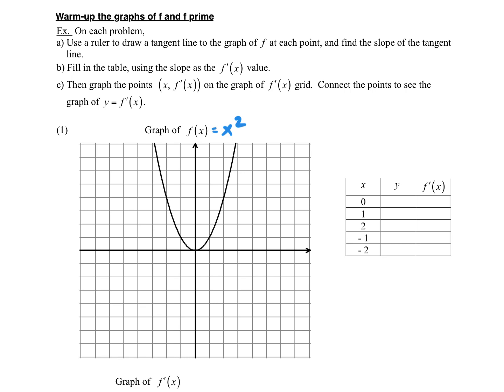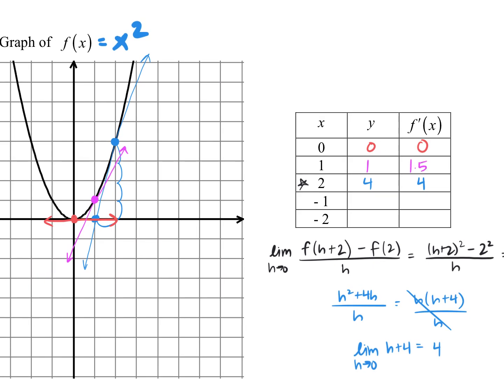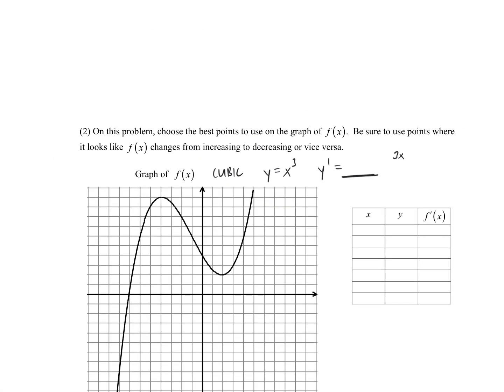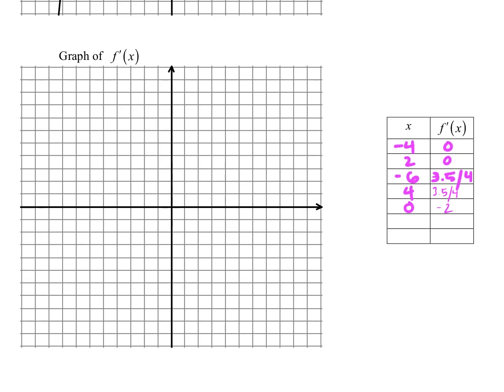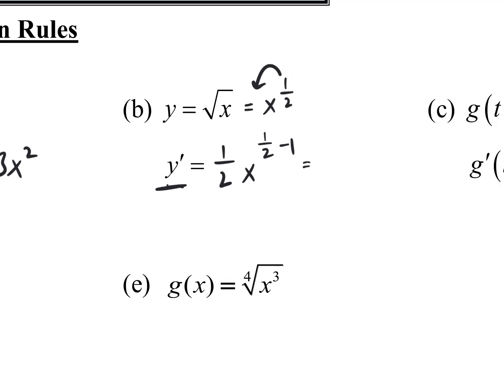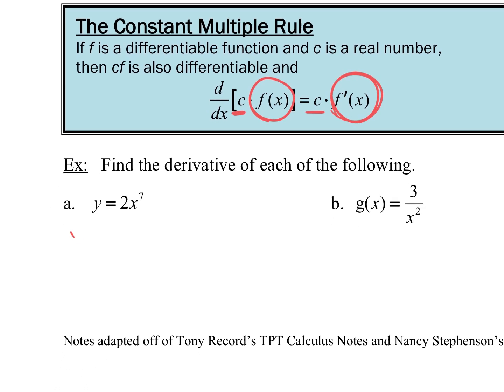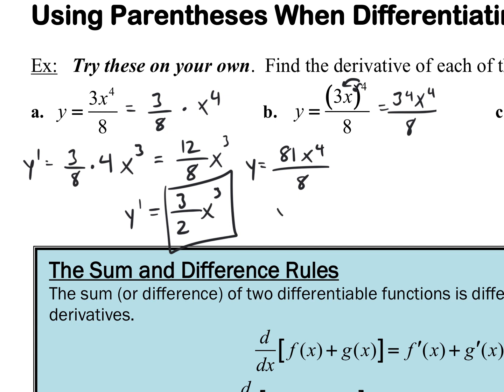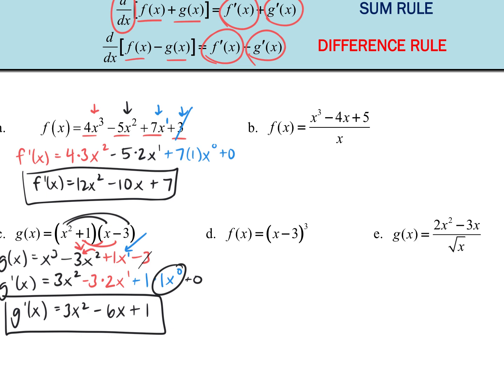Power Rule, Sine and Cosine Notes